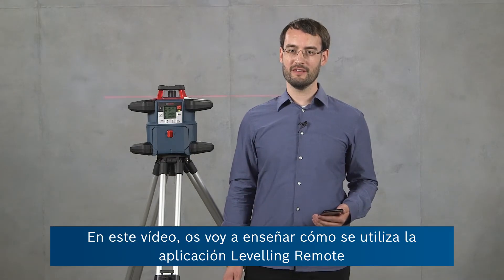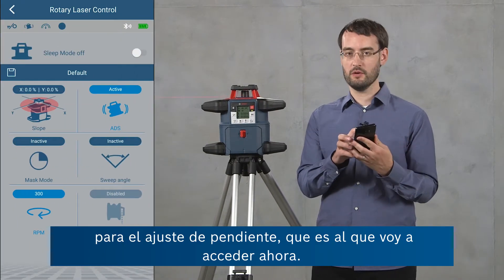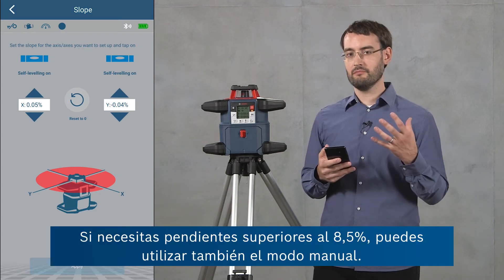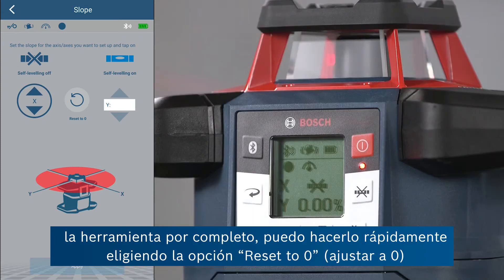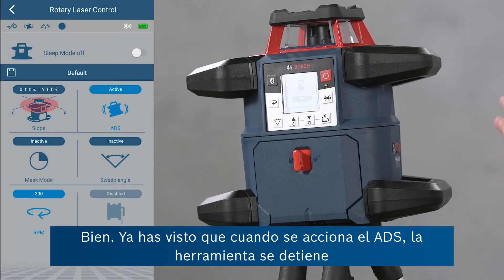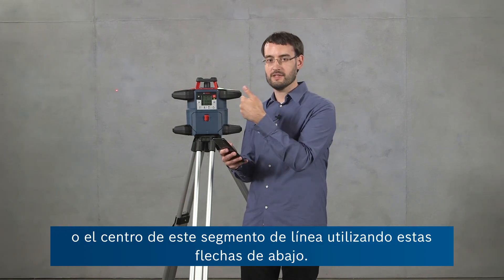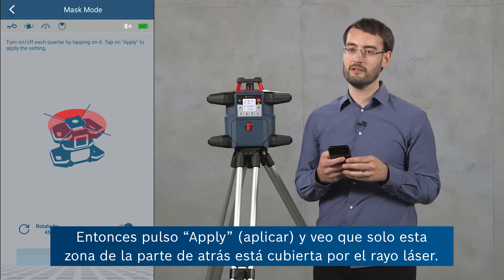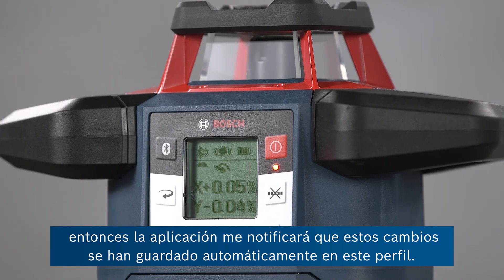Cómo manejar el GRL 600 CHV Professional desde la aplicación Leveling Remote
En este video, nuestro experto Ben te muestra cómo manejar el láser de rotación GRL 600 CHV Professional desde la aplicación Leveling Remote.

Demuestra diferentes opciones de control láser en la aplicación, como el modo de suspensión, la configuración de pendiente, la configuración de ADS, el modo de máscara, el ángulo de barrido y la configuración de RPM (velocidad).

00:00 Intro
01:04 modo pendiente / manual
03:36 configuración de ADS
04:52 modo de barrido
05:49 modo de máscara
06:56 creando perfiles

Con la aplicación Leveling Remote, puede configurar el GRL 600 CHV en áreas que son difíciles de alcanzar y aún funcionan con precisión, ya que evita mover accidentalmente la herramienta al presionar los botones del teclado.

La aplicación Bosch Leveling Remote está disponible de forma gratuita y se puede descargar en dispositivos Android e iOS en Google Play Store o Apple App Store.